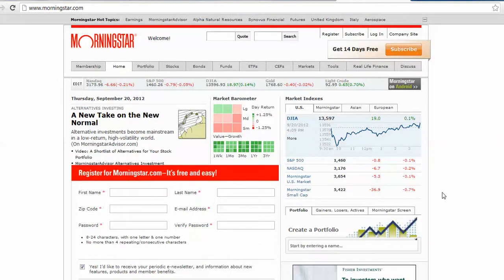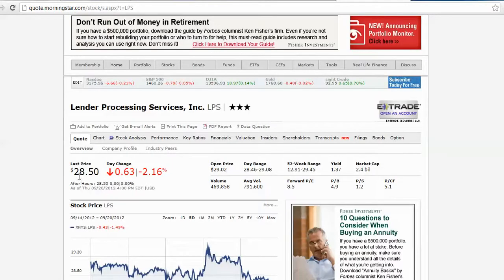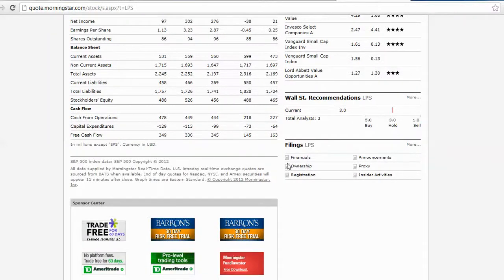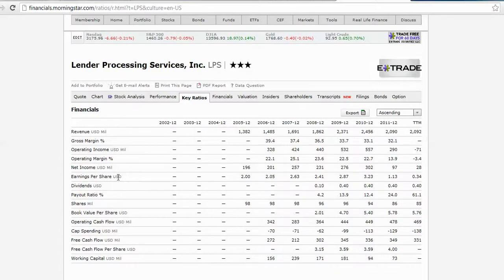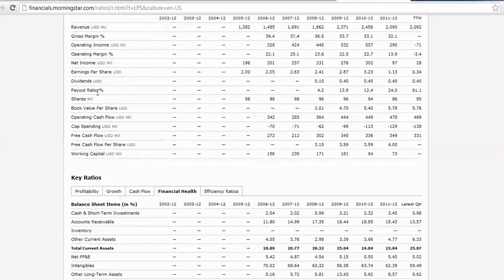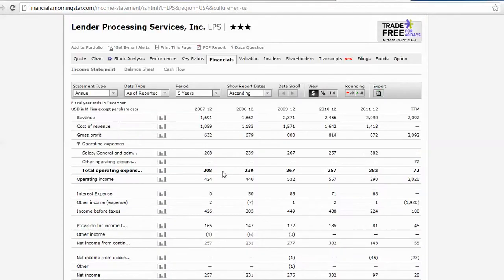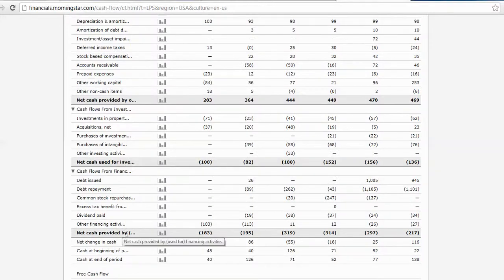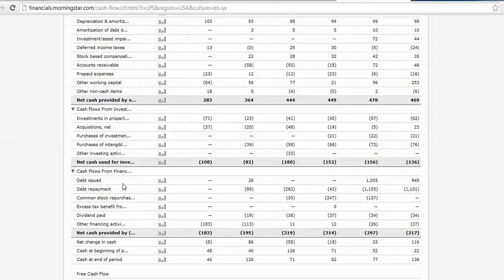9/20/2012 5:34:39 PM